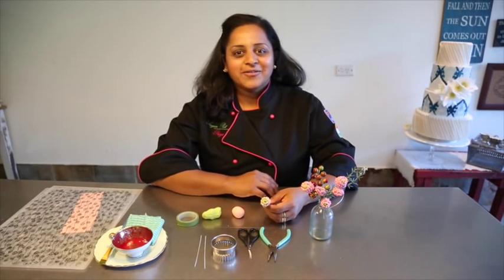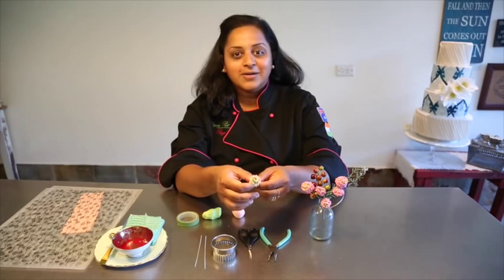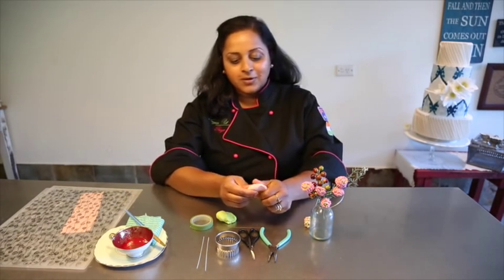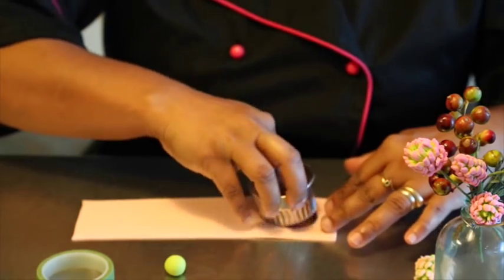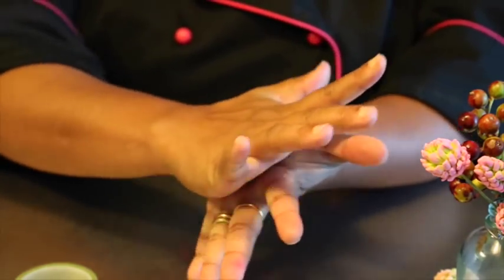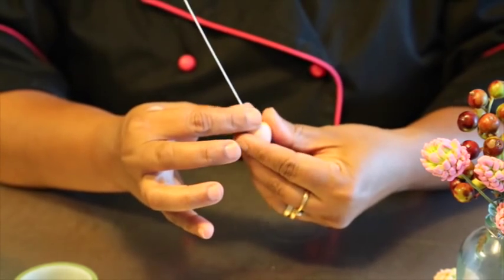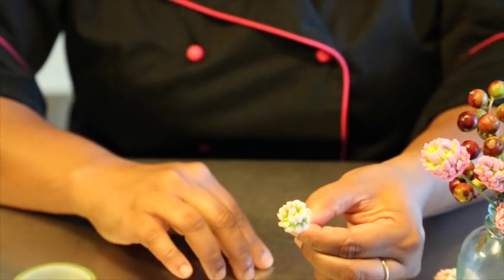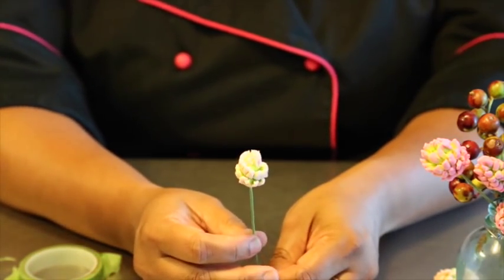Filler Tutorial - Priya Maclure - Sugar Pot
A quick tutorial on making two toned gum paste filler flowers.